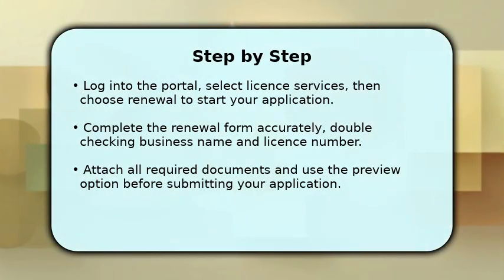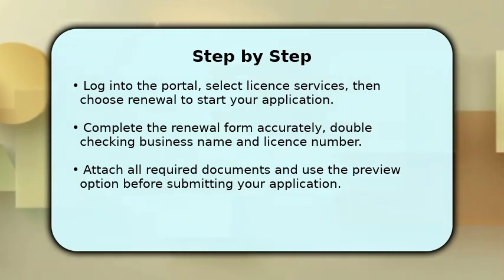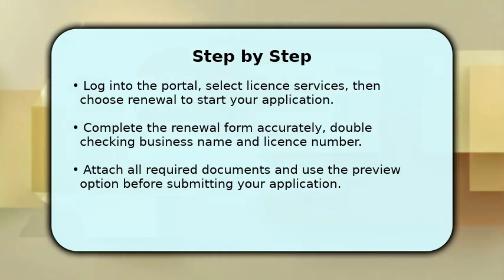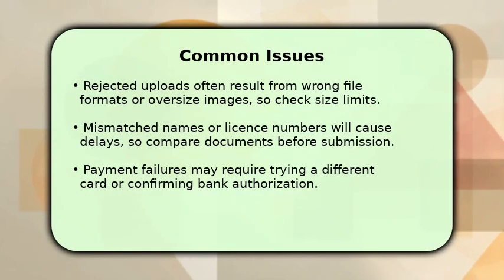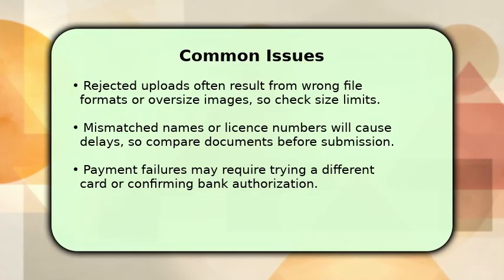How to Renew Your e Trade License Online - Step-by-Step Guide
How to Renew Your e Trade License Online - Step-by-Step Guide | 🔒 Surfshark VPN Deal — Stay private and secure. $1.99/mo + 3 Months Free ▸

Discover the easy steps for renewing your online trade license with our comprehensive guide. Learn how to navigate through the process efficiently and ensure compliance without hassle.

renew e trade licence, online business registration, trade licensing renewal, step-by-step guide, comply with regulations